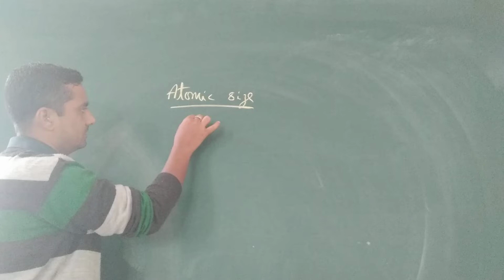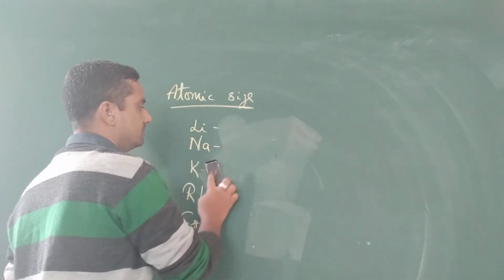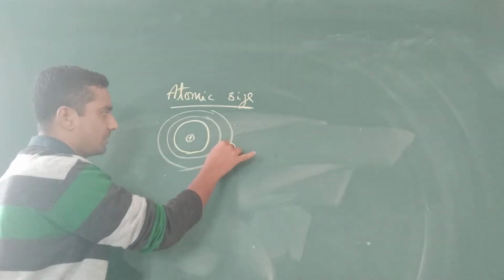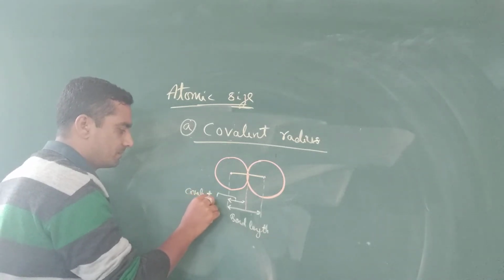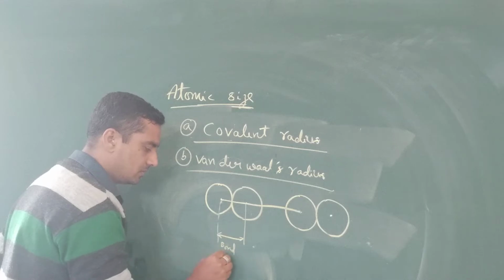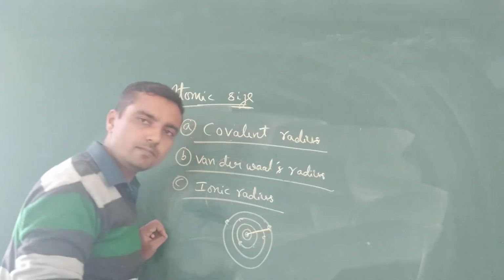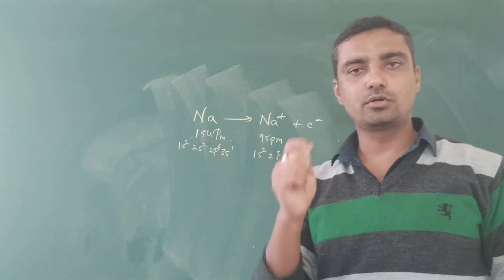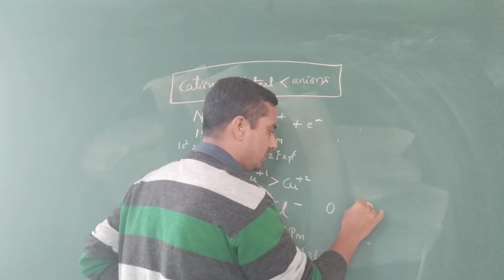Chemistry Class for PU-1